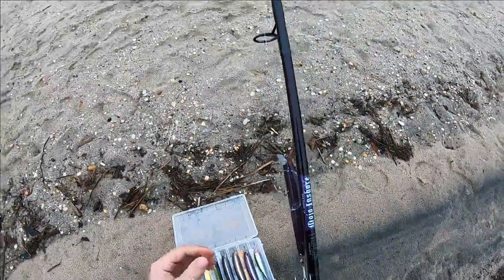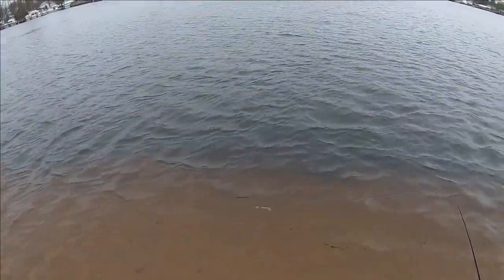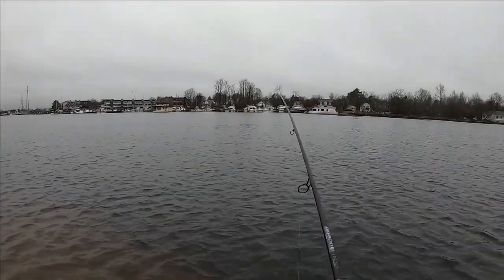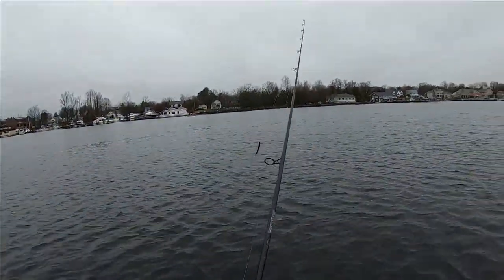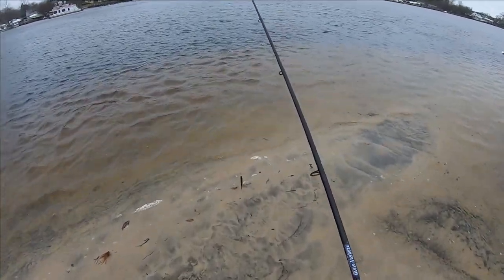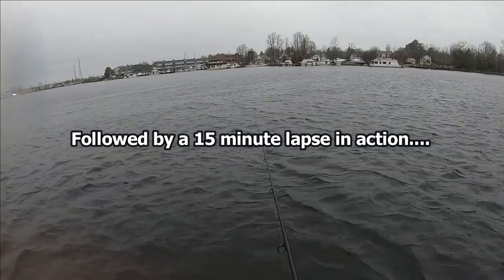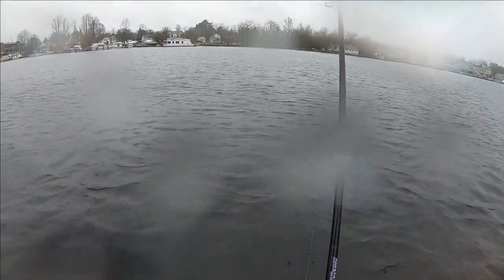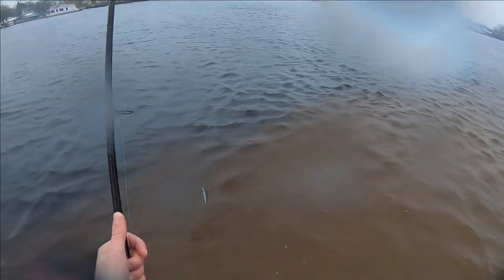Rainy Day Striper Fishing - Does Bad Weather Effect the Bite!?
So after finally getting a brief break from the howling gusty winds, another part of mother nature decided to rear its ugly head with an all day downpour of rain

It's been mentioned from other anglers, that some of the best fishing is done in the worst weather conditions. Despite the unappealing reports. Mike decided to give it a go, and see whether the fish were hungry given the less than ideal weather.

- Main Line: 15# Mpeter Armor Braided Line =
- Leader: 30# Seaguar Blue Label Flourocarbon =
- Tackle Bag =